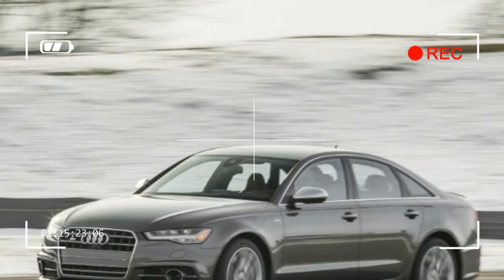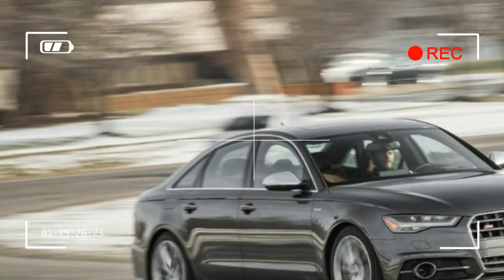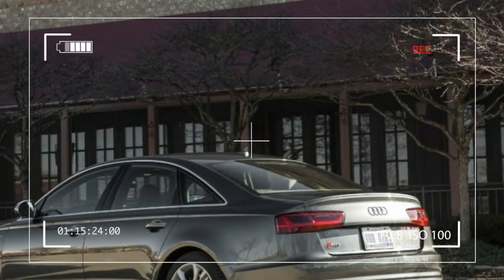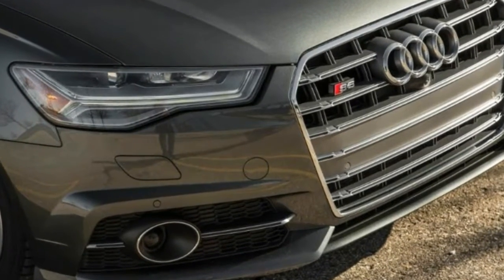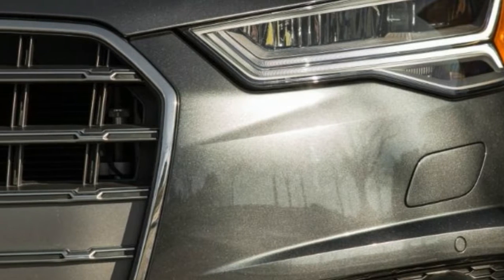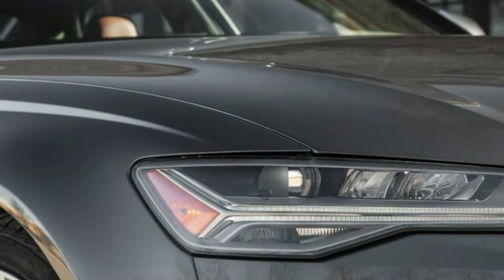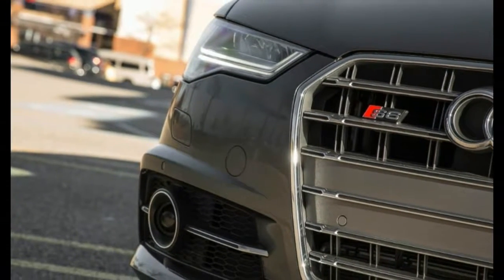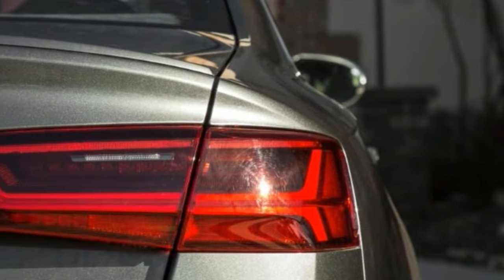(Watch Now) 2017 Audi S6 - Full Featured Review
Audi’s S6 is the hotter, more powerful version of the brand’s everyday A6 sedan. It has been around in its current incarnation since the 2012 model year, having benefited from only a single update last year that brought a bump in horsepower and mild cosmetic tweaks. Every S6 comes standard with Quattro, Audi’s all-wheel-drive system, as well as the A6 lineup’s only twin-turbocharged V-8. (Regular A6s make do with a turbocharged inline-four or a supercharged V-6.) The only visual telltales include trim-specific wheels, aluminum mirror caps, quad exhaust outlets, and a tiny S6 badge in the grille.